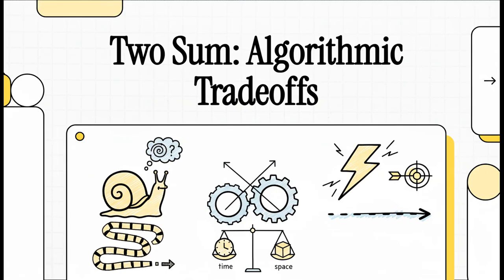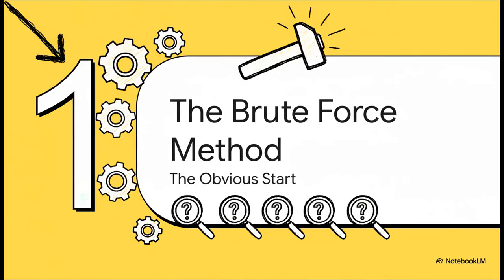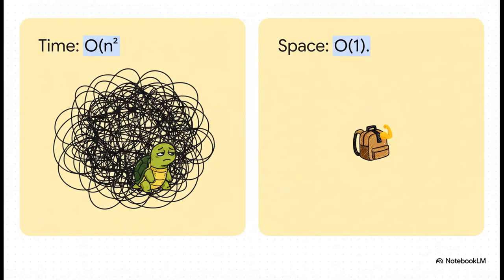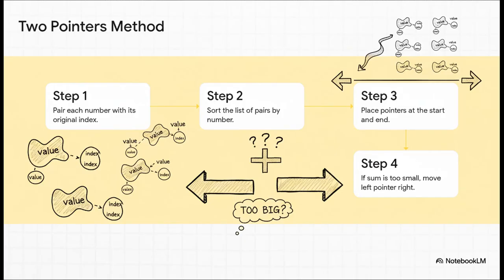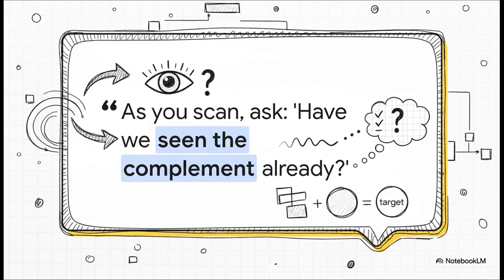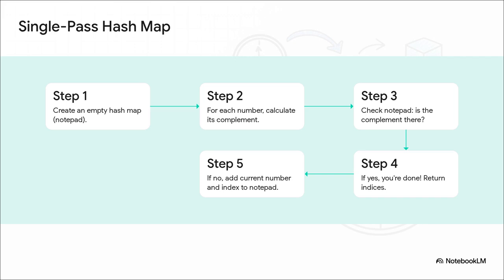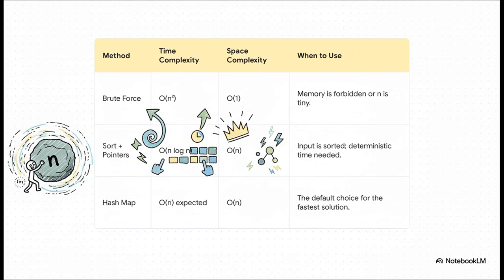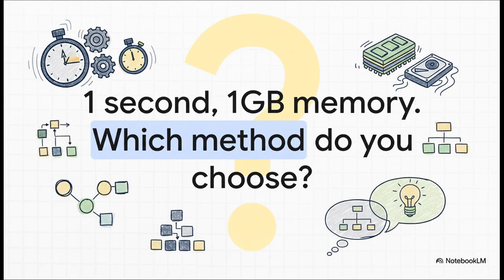Two Sum Algorithmic Tradeoffs